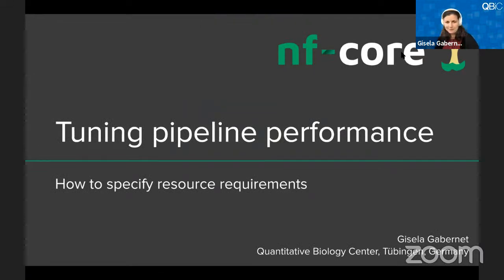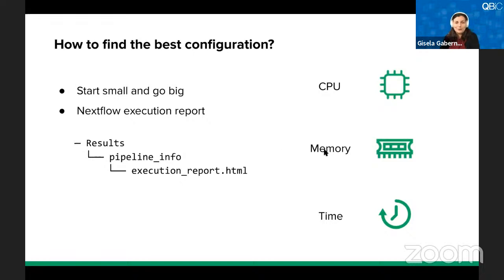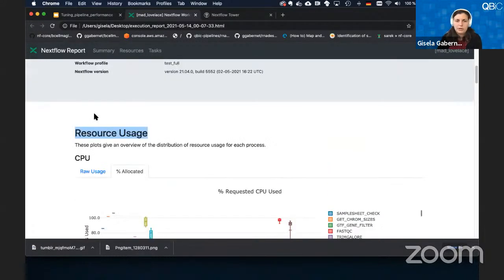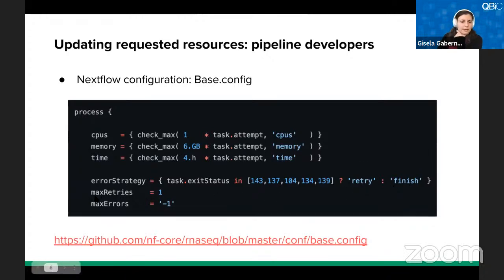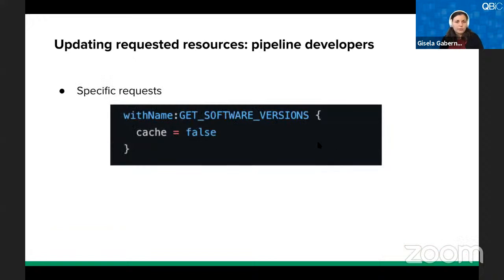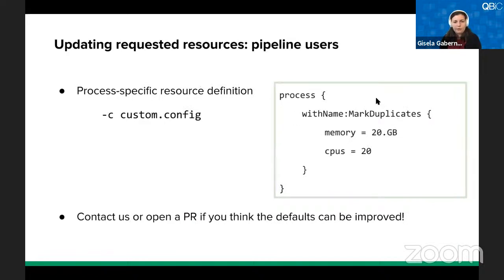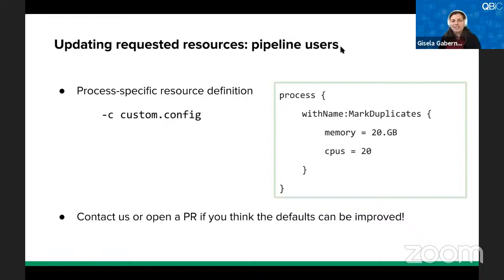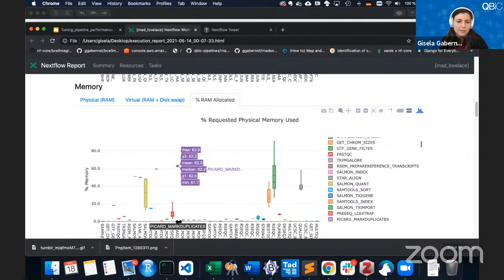Tuning pipeline performance (nf-core/bytesize #13)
This week, Gisela Gabernet will present Tuning pipeline performance.

This will cover:
- Analysis of computational resource usage after a pipeline run
- Making custom configs more efficient